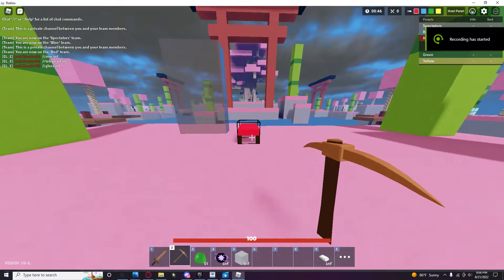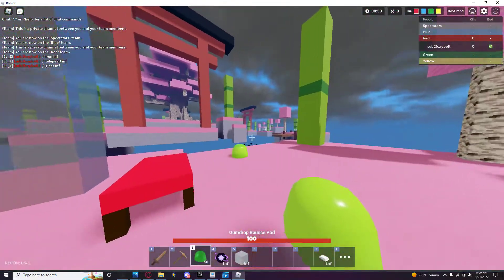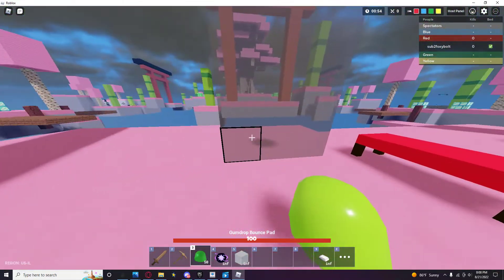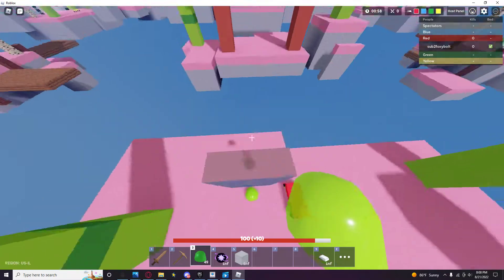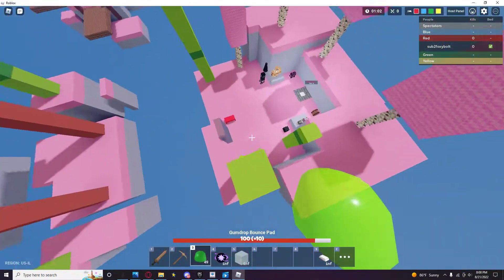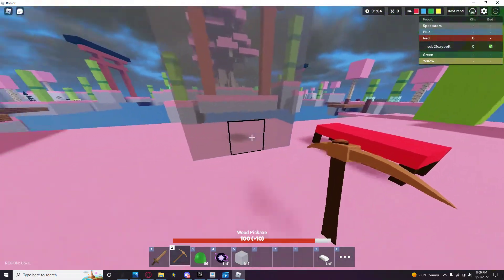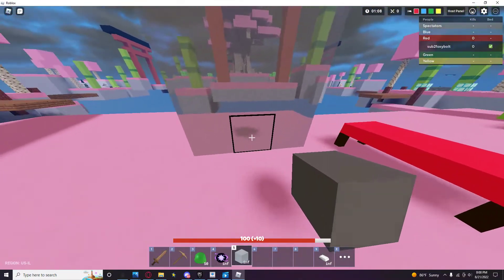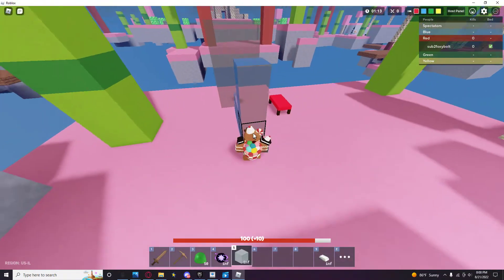Weird bedwars glitch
stupid bw logic